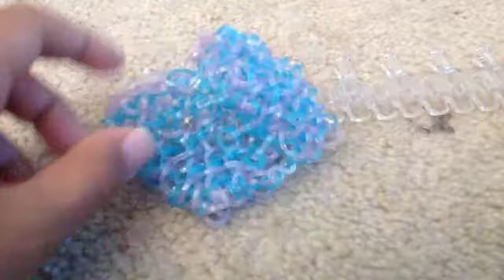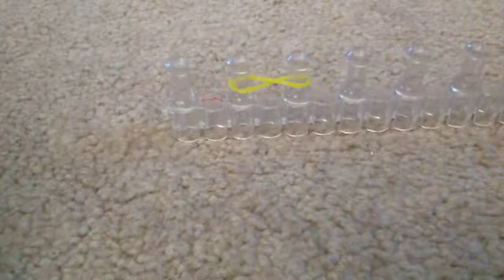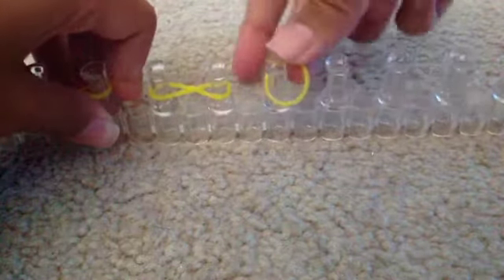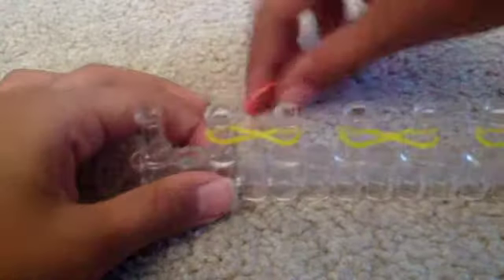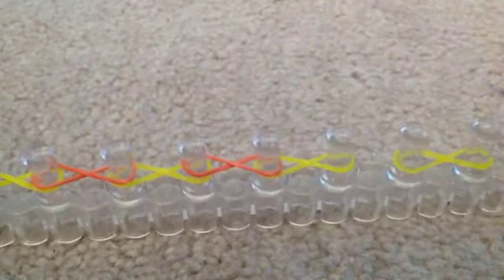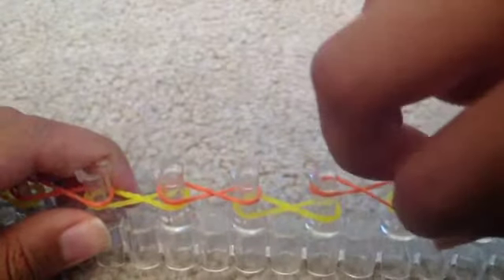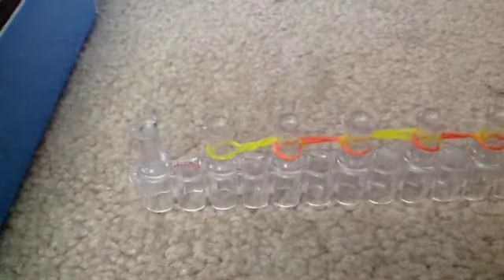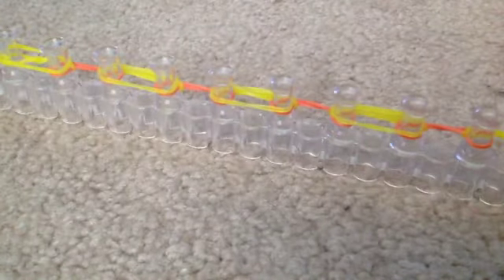How to make dragon scale! Rainbow loom!